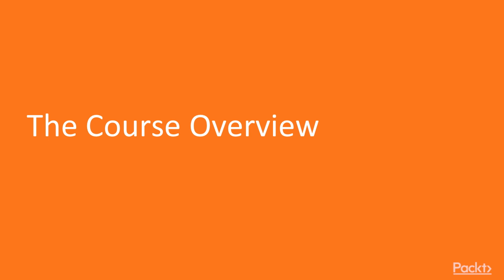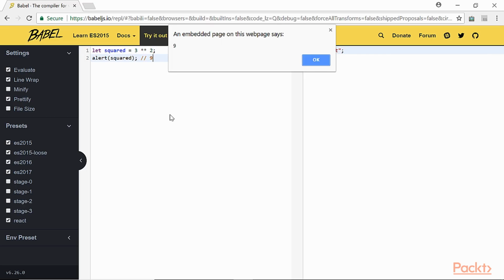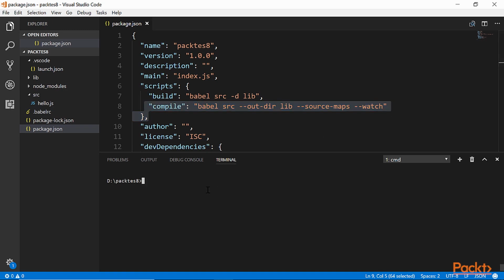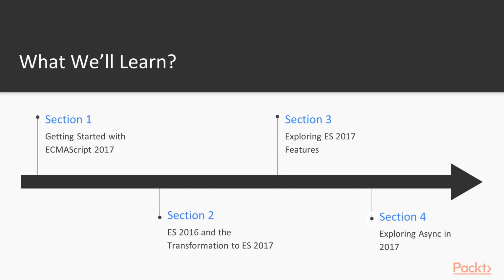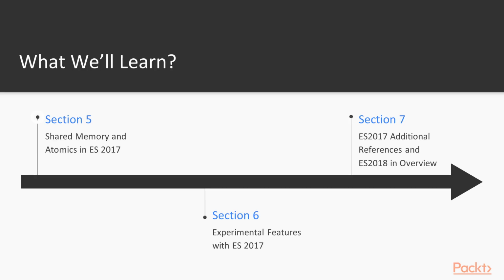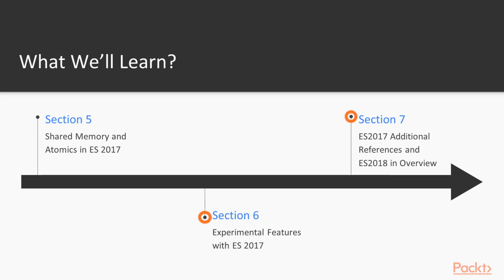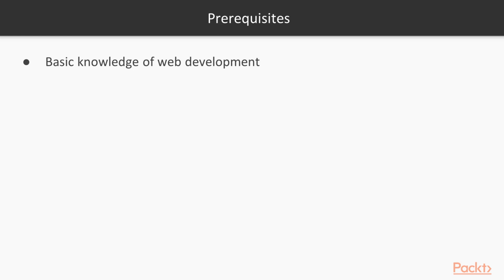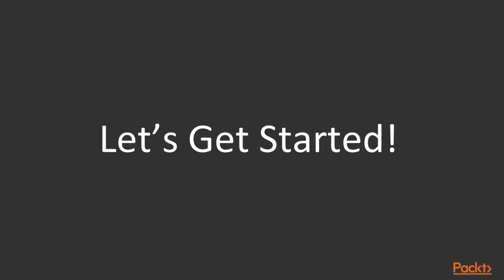Learning ECMAScript 2017 : The Course Overview | packtpub.com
This video tutorial has been taken from Learning ECMAScript 2017. You can learn more and buy the full video course